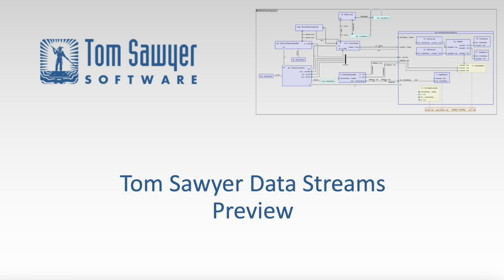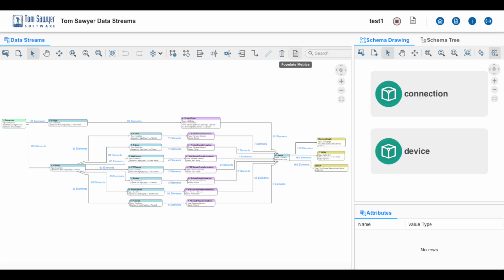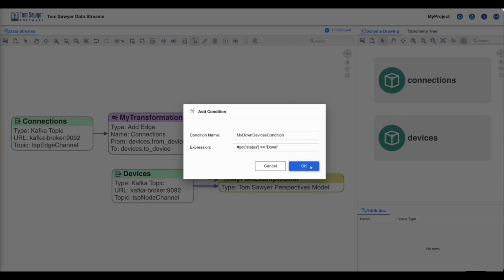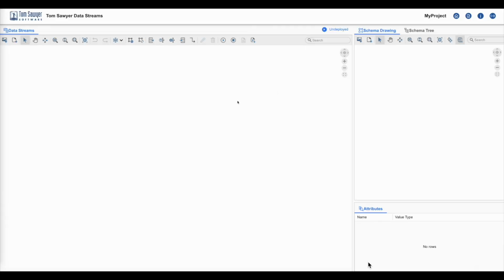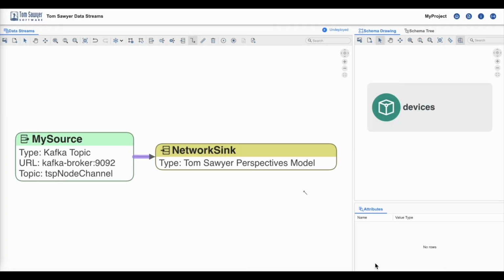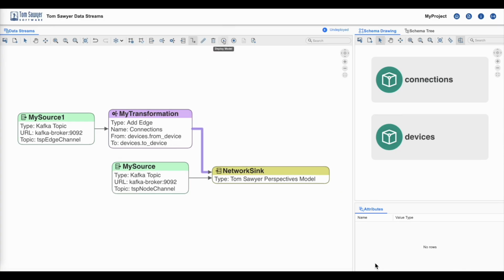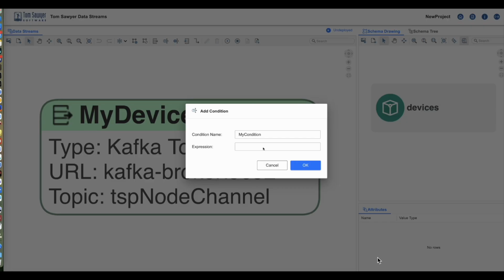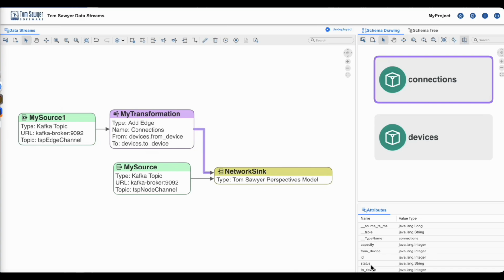Tom Sawyer Data Streams Preview: Building Real-Time Knowledge Graphs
📌 Interested in learning how Tom Sawyer Data Streams integrates, transforms, and enriches data from diverse sources to create real-time knowledge graphs?

In this video, Dr. Janet Six, Senior Product Manager at Tom Sawyer Software, gives a first look at Tom Sawyer Data Streams—a schema-driven, real-time data integration platform that unifies Kafka streams and heterogeneous data sources into a governed, query-ready knowledge graph you own.

With Tom Sawyer Data Streams, you can:
- Visually design data flows
- Map sources, declare schemas, and define transformations
- Continuously enrich and link your data in real time
- Persist your knowledge graph to a graph database for analysis and visualization

This platform simplifies integration across legacy systems, streaming data, and cloud pipelines, helping data engineers and architects build accurate, governed knowledge graphs for use in AI pipelines, data lineage, and operational decision-making.

- Overview of Tom Sawyer Data Streams – Understand the architecture and goals of the new platform.
- Build a Knowledge Graph – Model and persist connected data into a graph database.
- Visualize Results – Explore your generated knowledge graph in Tom Sawyer Perspectives.
- Apply Conditions – Filter data (e.g., down devices) with the Spring Expression Language (SpEL).
Deploy in Real Time – Run your data flow continuously for live updates and analytics.

💬 Do you have questions about real-time data integration or building knowledge graphs with Data Streams?

Timestamps
0:00 – Introduction
0:12 – What is Tom Sawyer Data Streams
0:32 – Integration and Data Flow Overview
1:20 – Connect to Kafka Streams
2:00 – Add Nodes, Edges, and Transformations
3:00 – Create and Deploy the Knowledge Graph
4:00 – Apply Conditions Using SpEL
5:00 – View Graph Results in Tom Sawyer Perspectives
6:00 – Wrap-Up and Beta Program Invitation